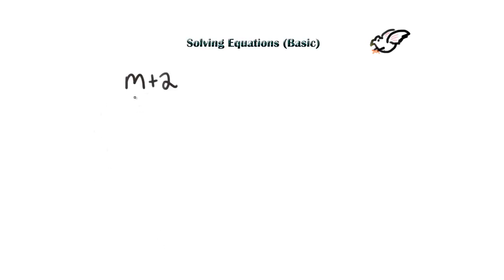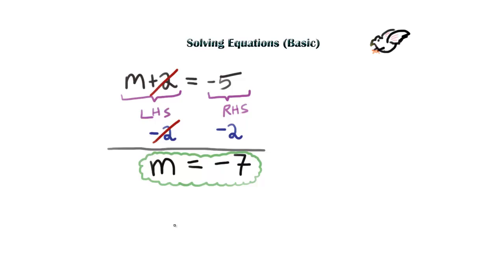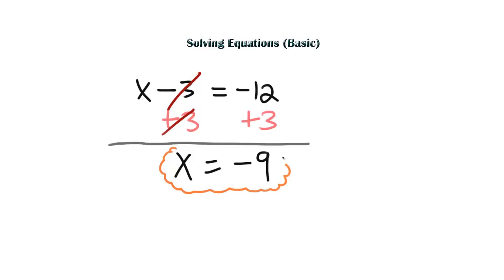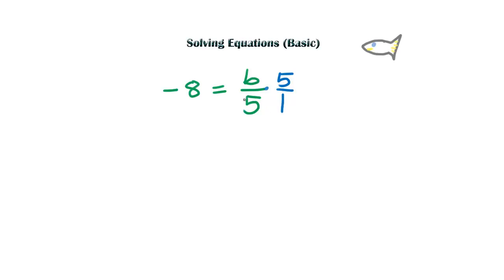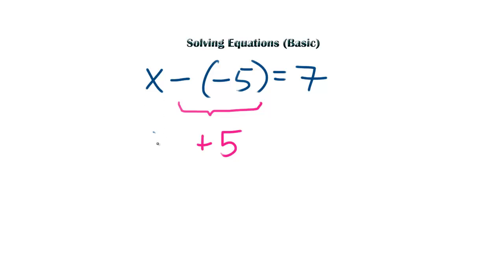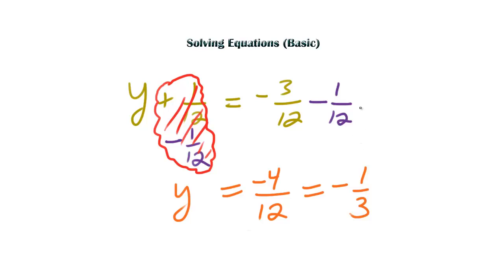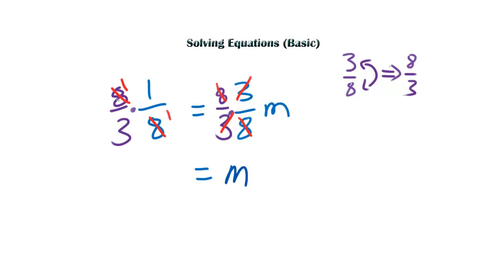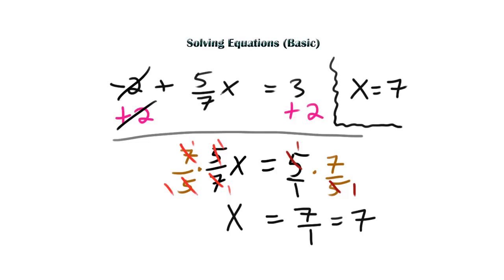Solving Equations Basic